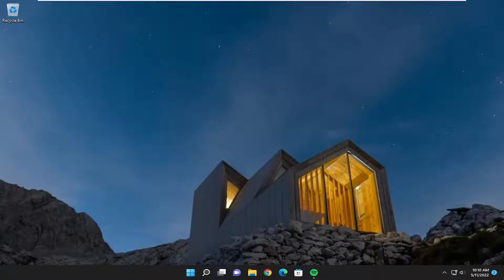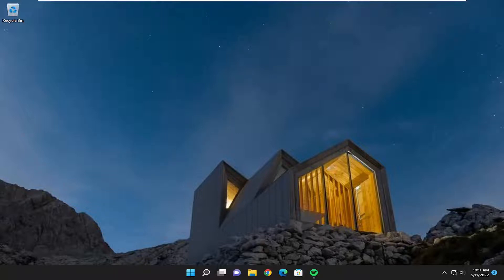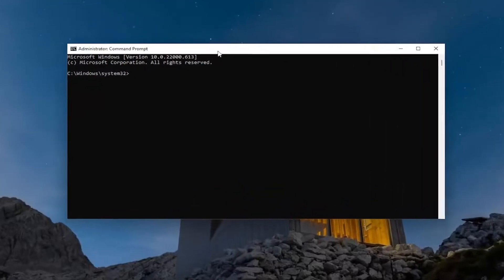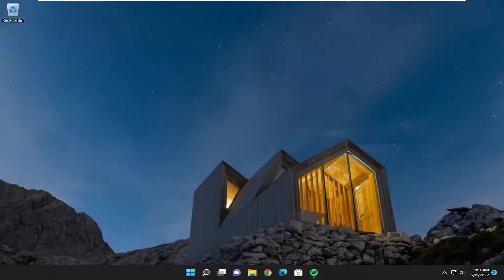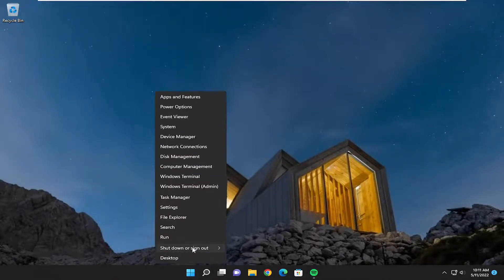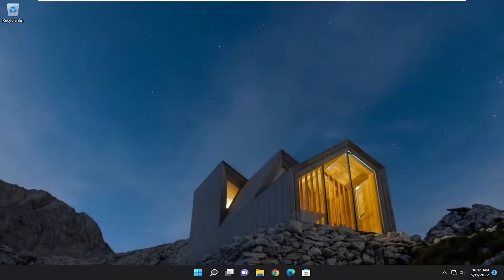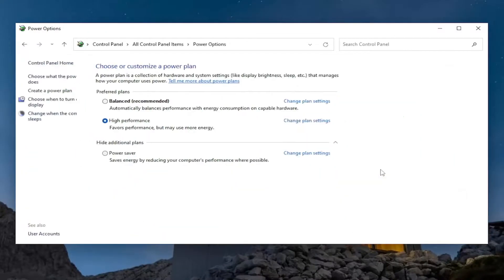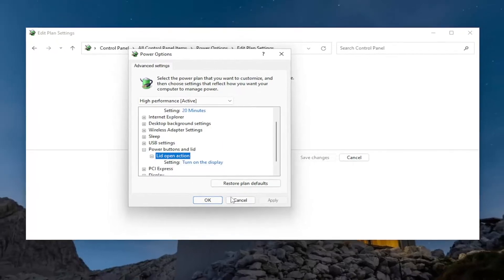How to Add Missing 'Lid Open Action' from Power Options in Windows 10/11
Command Used:
powercfg -attributes SUB_BUTTONS 99ff10e7-23b1-4c07-a9d1-5c3206d741b4 -ATTRIB_HIDE

If the Laptop Lid Open Action is missing in Windows 11/10, then you can enable the Lid Open Action using POWERCFG. Using the Laptop Lid Open Action, you can make your laptop turn on automatically after opening the lid – or set any other action! But what if you find that the option Lid Open Action is missing from your Windows laptop?

This tutorial will show you how to add or remove the Lid open action setting under Power buttons and lid in Power Options for all users in Windows 10 and Windows 11.

Issues addressed in this tutorial:
lid open action
Lenovo lid open action
windows 10 lid open action missing
how to change lid open action in windows 11

In Windows 11 and 10, the Lid open action setting in Power Options lets users specify the default action to take when the laptop lid is opened. You can select one of the actions to take, such as “Do nothing” or “Turn on the display.”